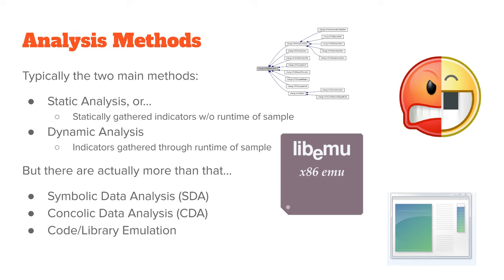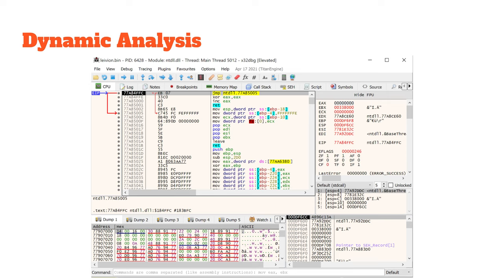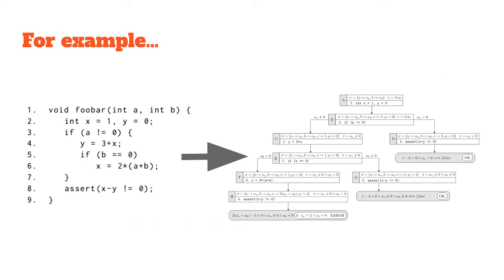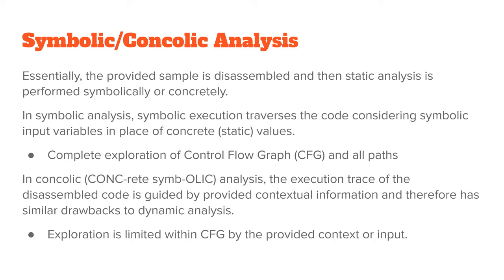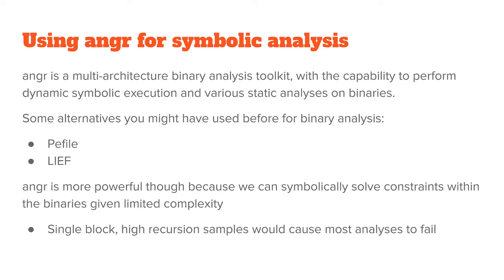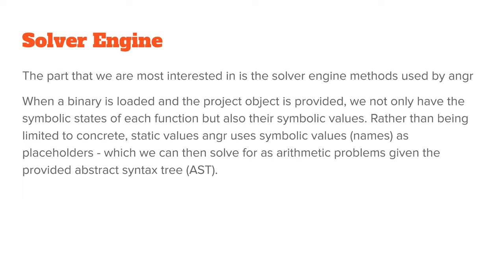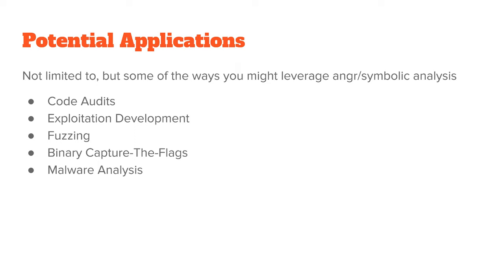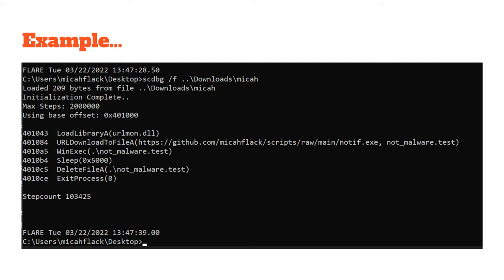Symbolic Analysis & Code Emulation